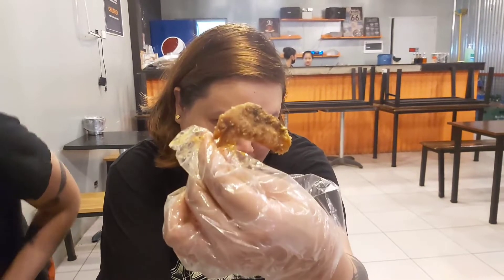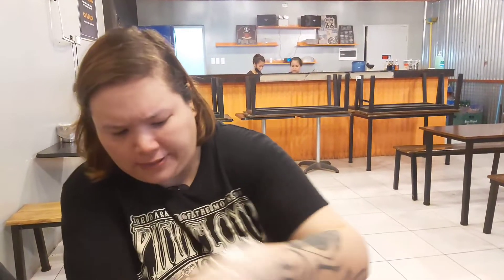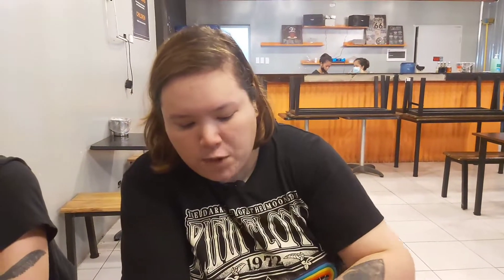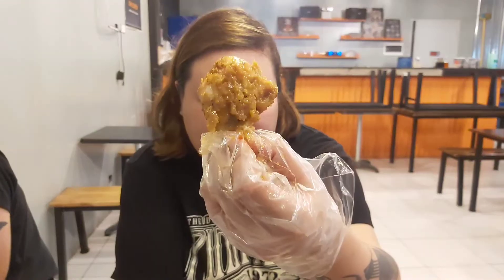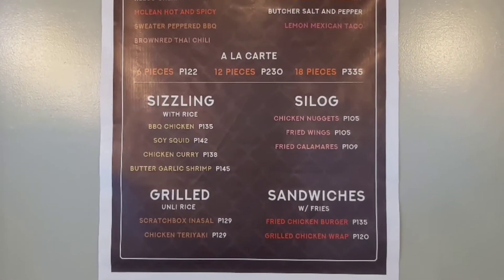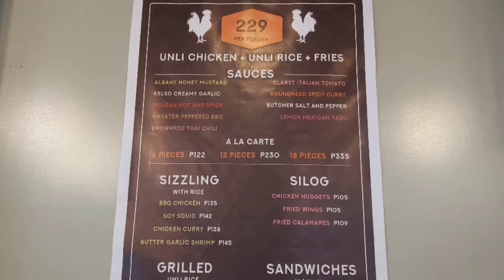SCRATCHBOX UNLI WINGS!!! SULIT NA FOODTRIP! | HANGRY PANKY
Hello, mga mahal naming enimel! Welcome to Hangry Panky! Be part of our ever-growing enimel kingdom and subscribe to our channel for food reviews, food-related videos, mukbang videos, travel videos, and fun random adventure vlogs with Hangry Jowa Vanessa, and our dog Boomer! Don't forget to click on the bell icon so that you guys will be updated everytime we post a new video! Maraming salamat sa inyo! Stay happily hangry, mga enimel!!!